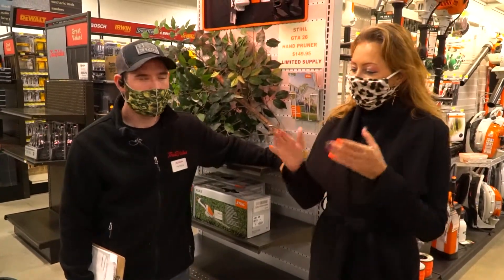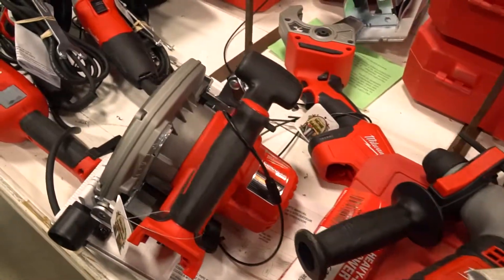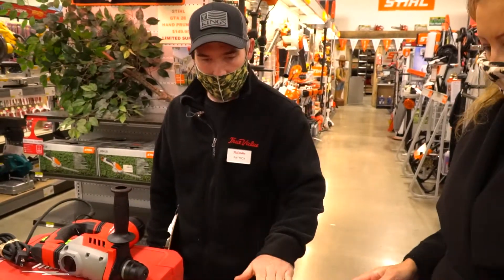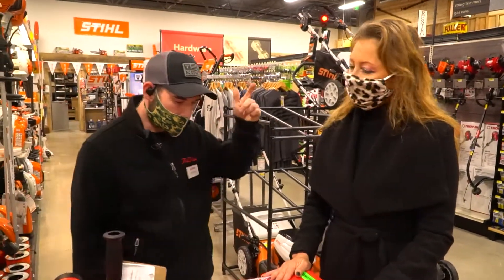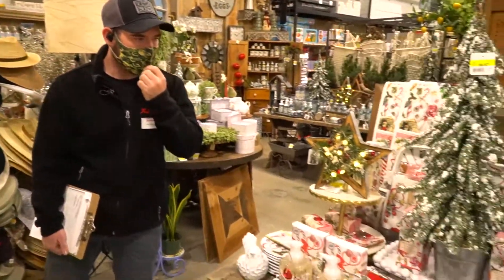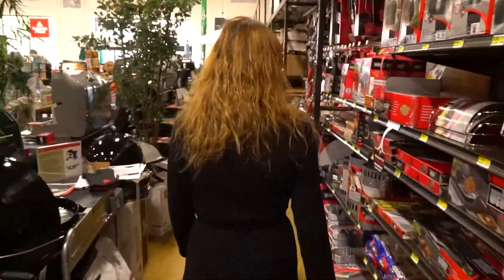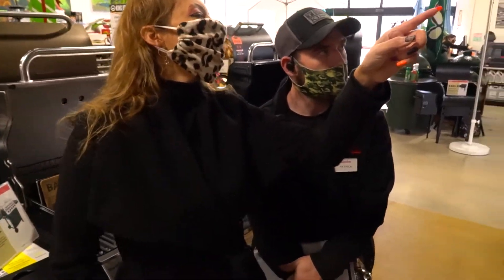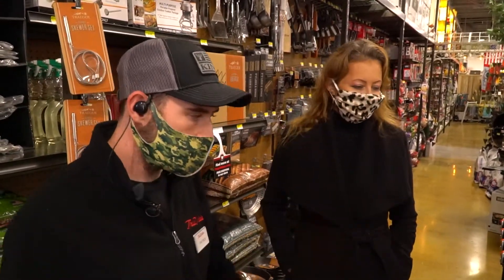Arroyo Grande Home & Garden, True Value - Turkey Cooking Options